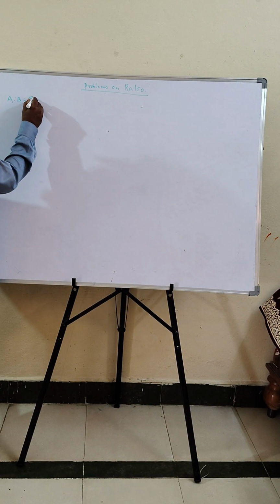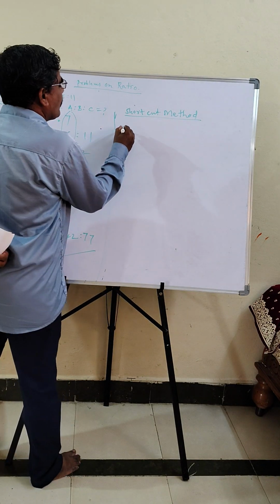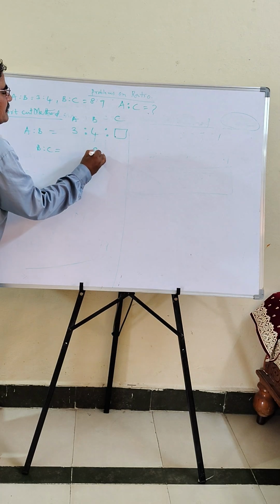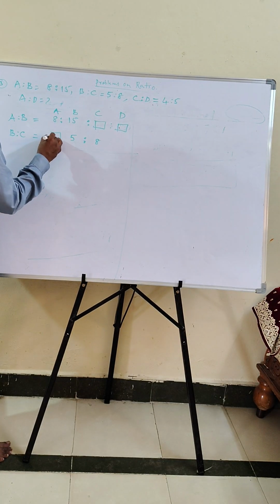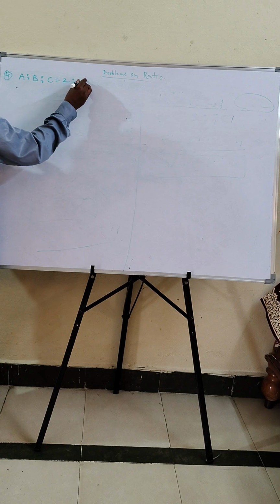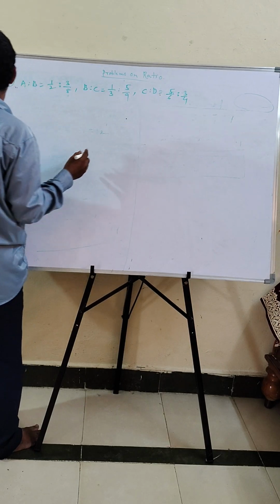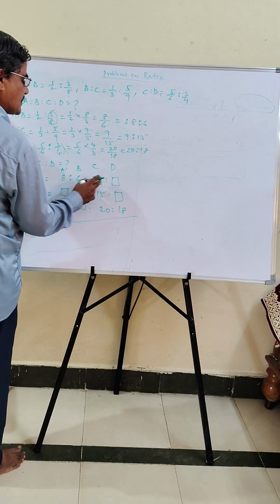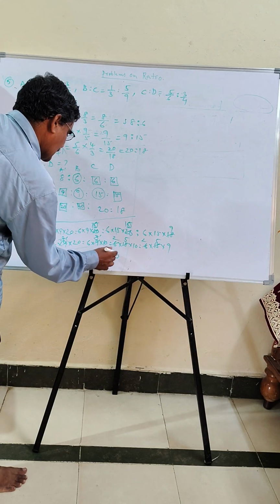Problems on ratio